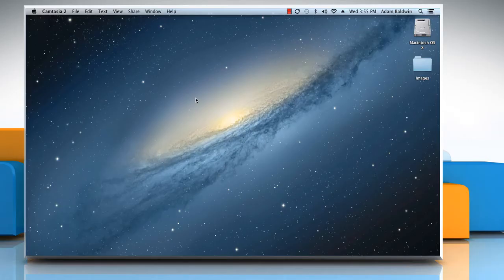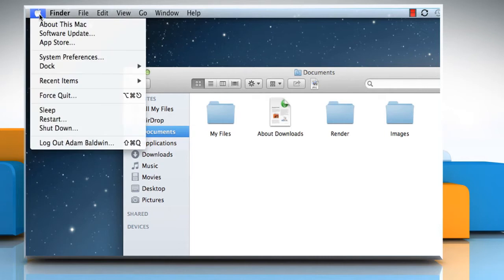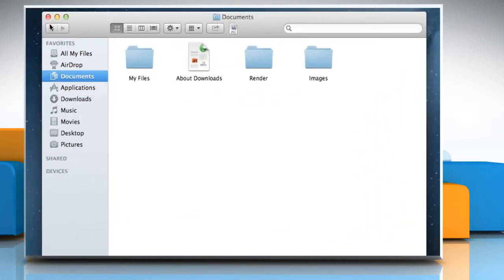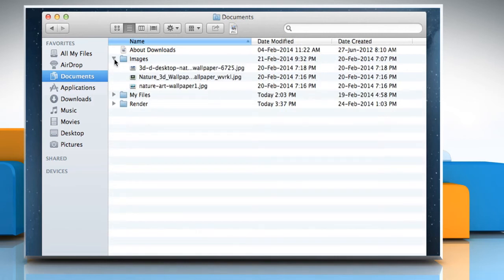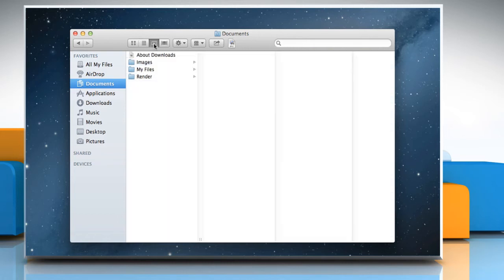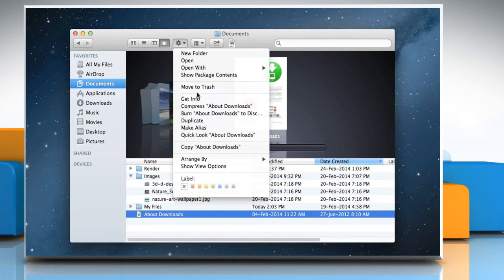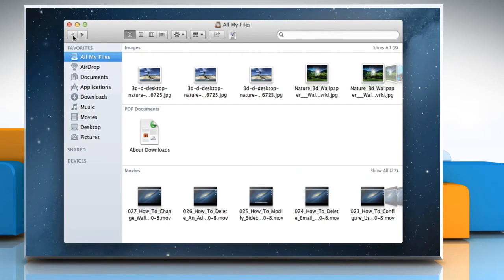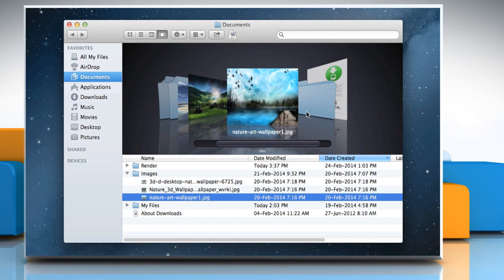Elements of the Finder Window in Mac® OS X™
Mac OS X Finder Window Tutorial: Do you want to know in detail about the different elements of the Finder Window in your Mac® system? Watch this video to know in detail.